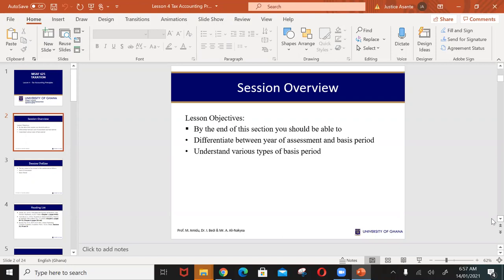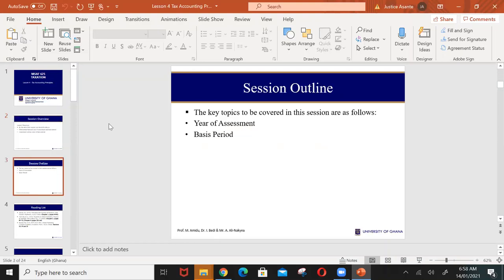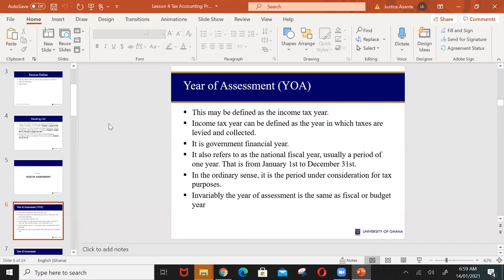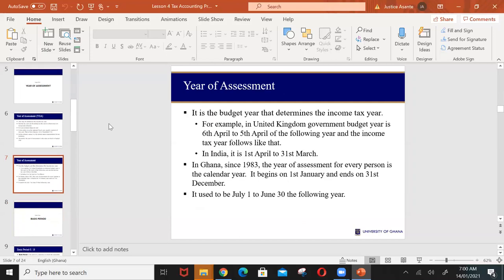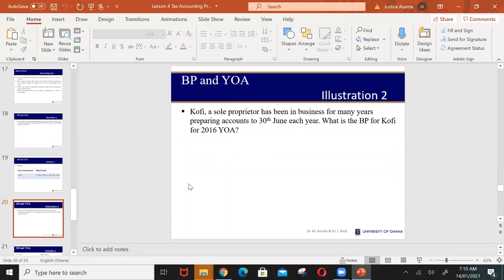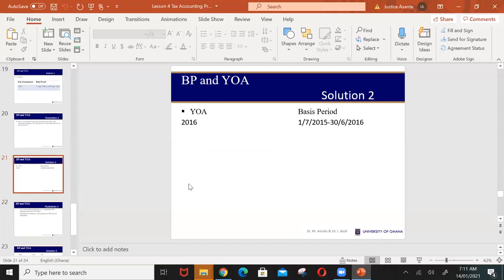Lecture 4 (Tax and Accounting Principles) - Taxation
What_Matters_Administration (BHJCR 2021/22)